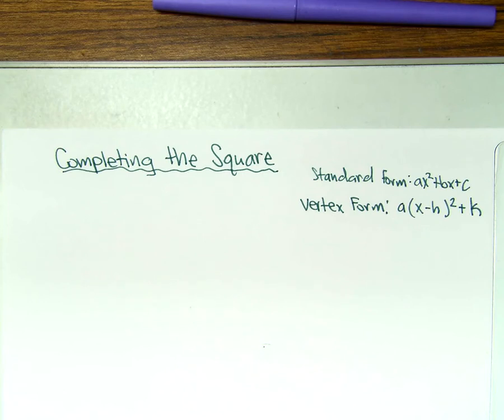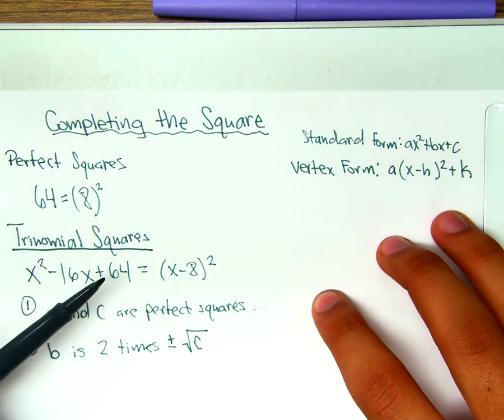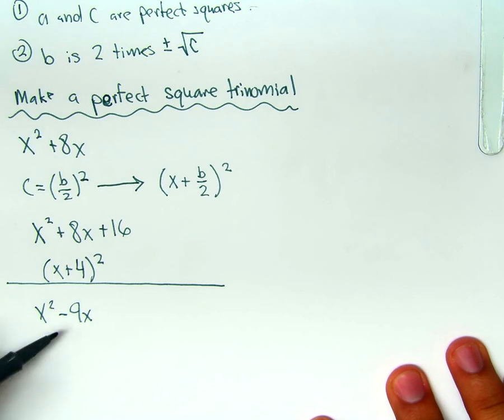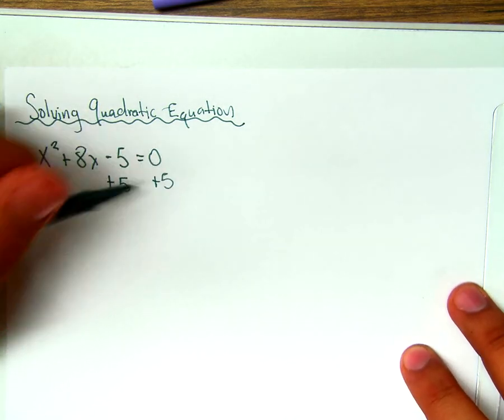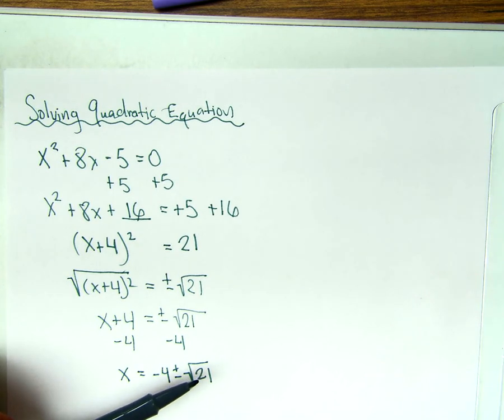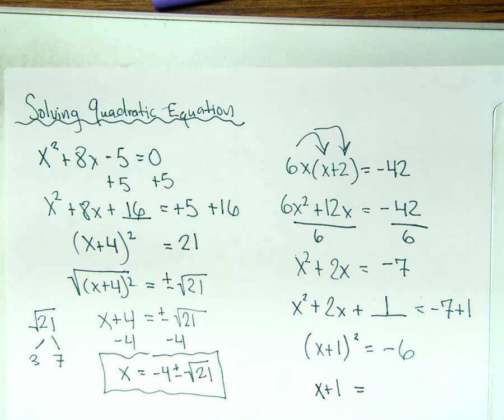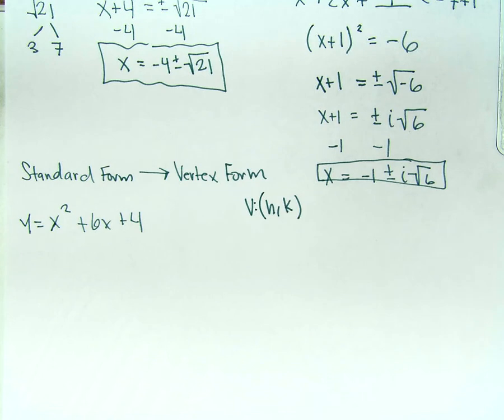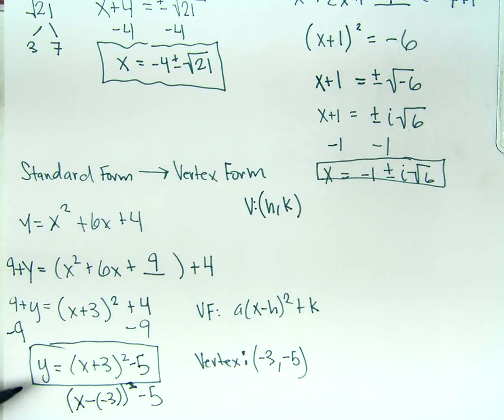Completing the Square